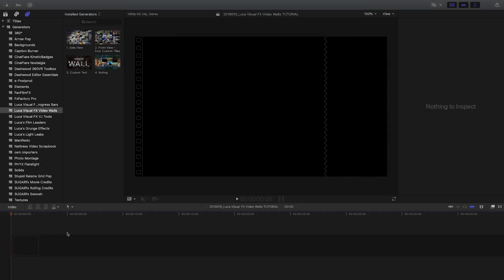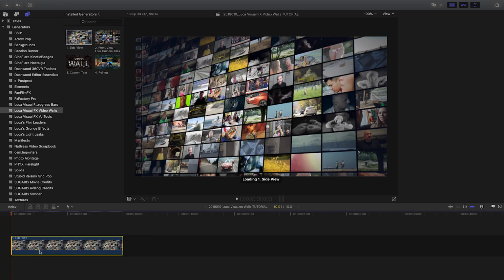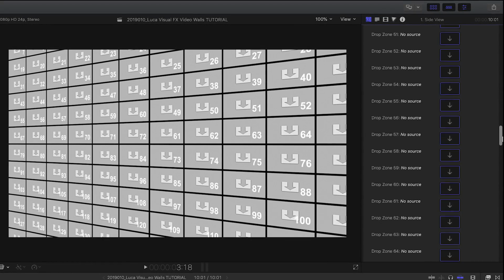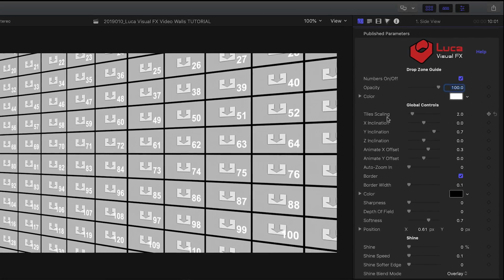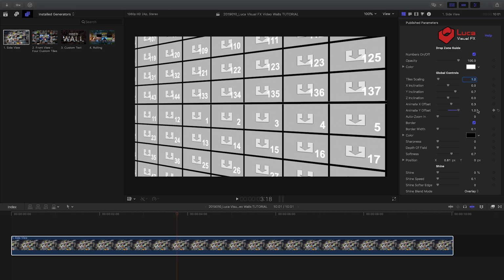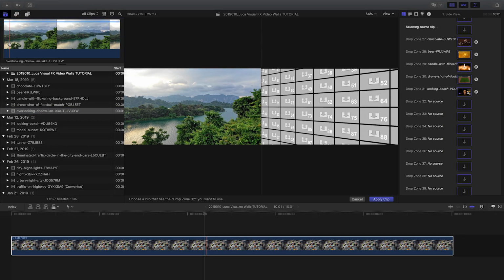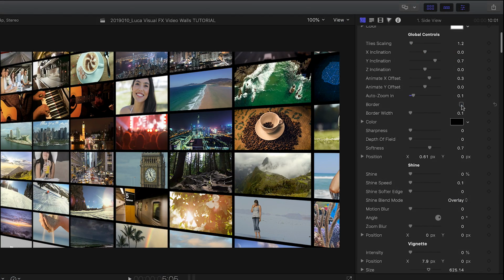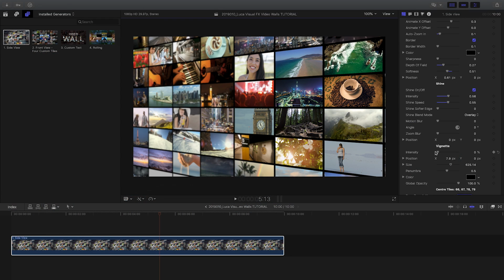Video Walls for FCPX Tutorial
Luca Visual FX Video Walls is a really powerful set of effects for Final Cut Pro X that allow you to build complex Video Wall effects quickly.